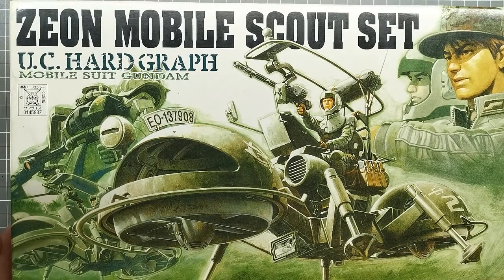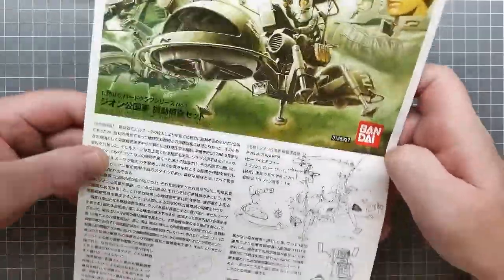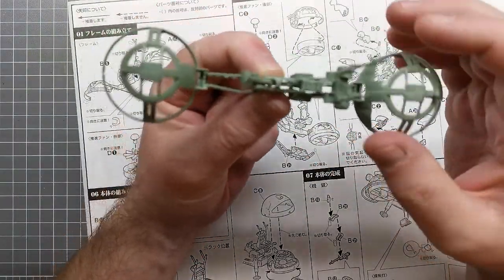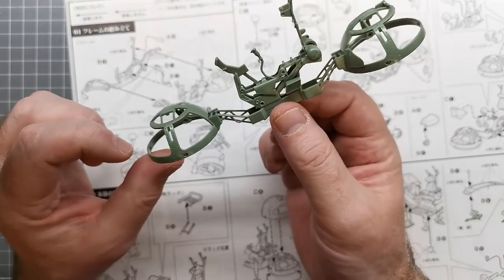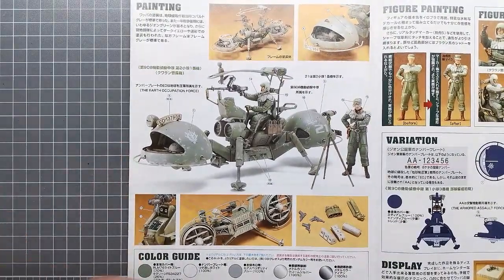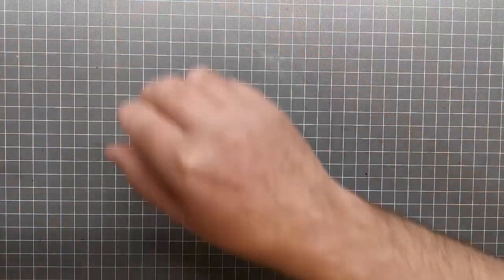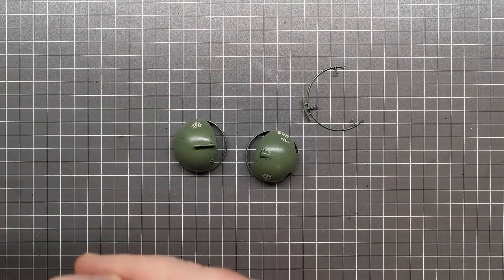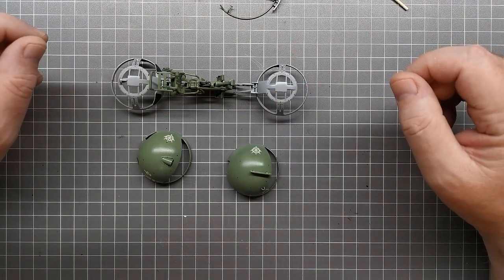Bandai 1/35 UC Hardgraph Zeon Mobile Scout Set - Part 1 - Assembly and base painting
Part 1 of a new build series - Bandai 1/35 UC Hardgraph Zeon Mobile Scout Set. This video covers the assembly and base painting of the kit.